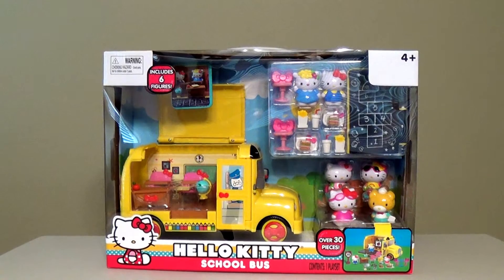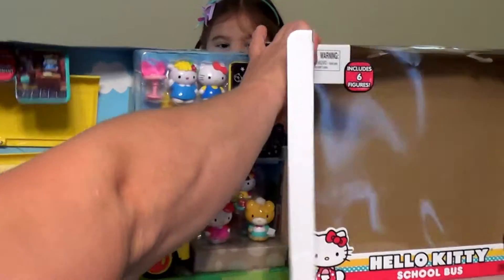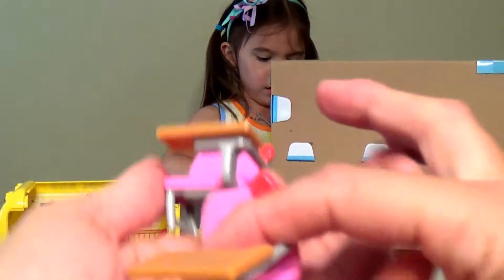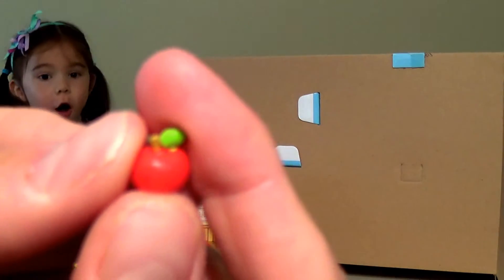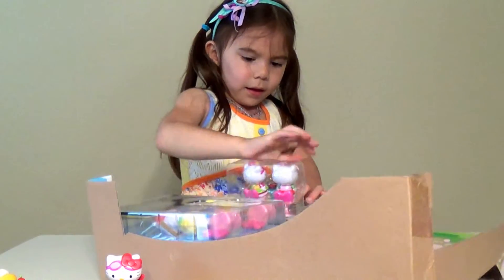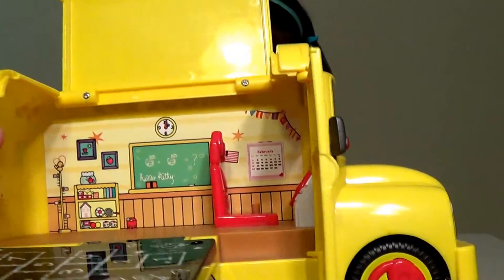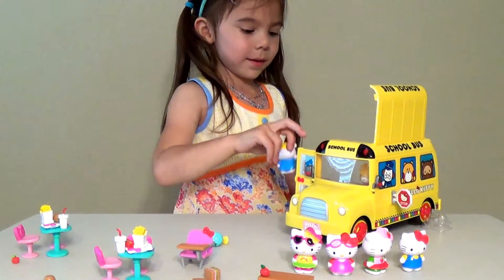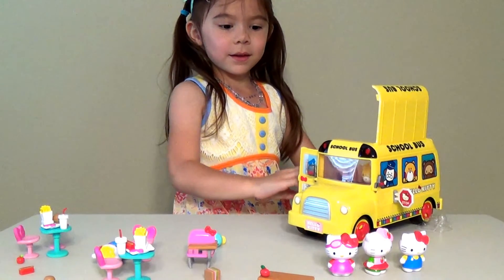Happy Birthday Maddy Jo | Hello Kitty School Bus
It's Maddy Jo's birthday and she's opening one of her birthday presents!

Today we opened the Hello Kitty School Bus. It is so much fun because it comes with six Hello Kitty Figures, over 30 accessories, and the bus is great to store everything when play time is over.

We're new to YouTube, but plan to continue posting fun videos for kids of all ages.